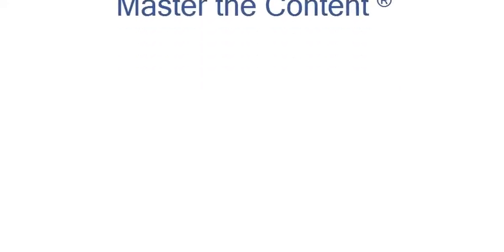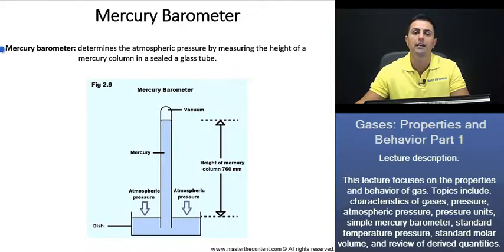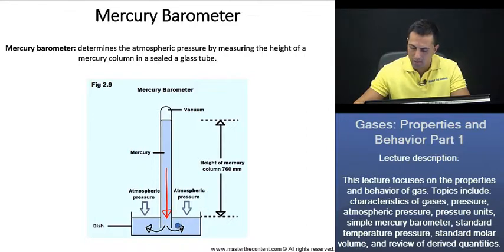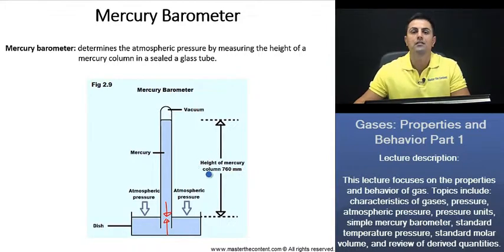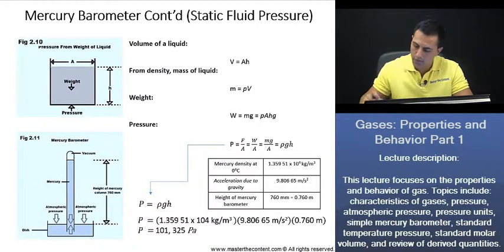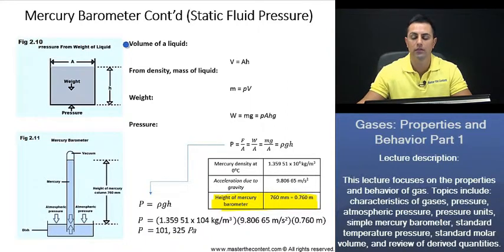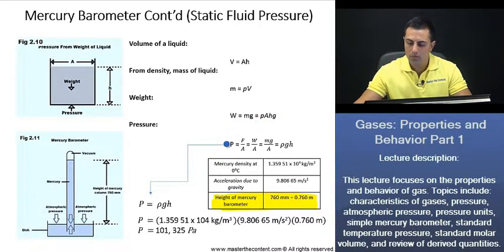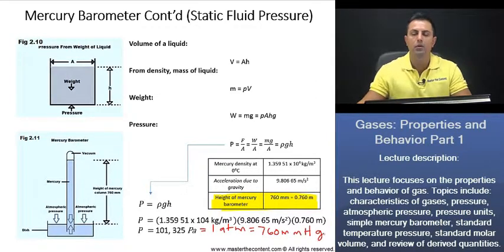MCAT®: Gases - Mercury Barometer (Static Fluid Pressure)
► Medical College Admission Test | Chemical and Physical Foundations of Biological Systems | Content Category 4B: Importance of Fluids for the Circulation of Blood, Gas Movement, and Gas Exchange | Gases: Properties and Behavior Part 1

 ► Lecture Description:

- This lecture focuses on the properties and behavior of gas. Topics include: characteristics of gases, pressure, atmospheric pressure, pressure units, simple mercury barometer, standard temperature pressure, standard molar volume, and review of derived quantities.